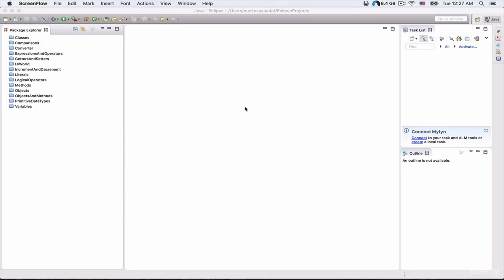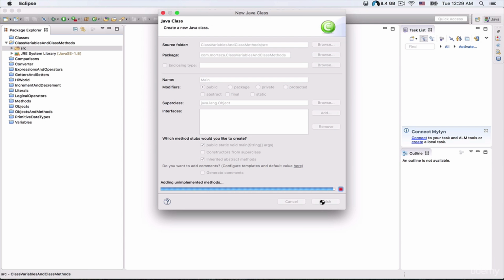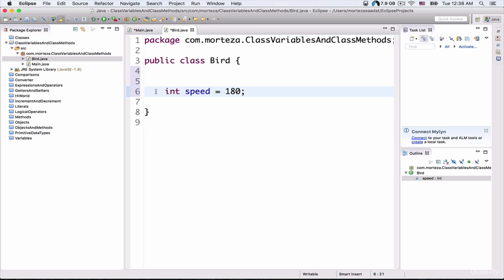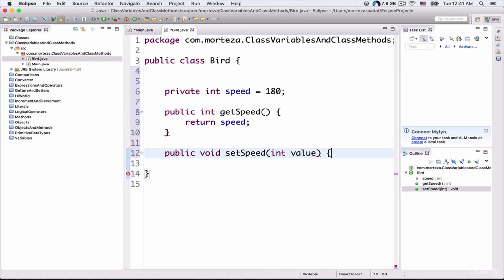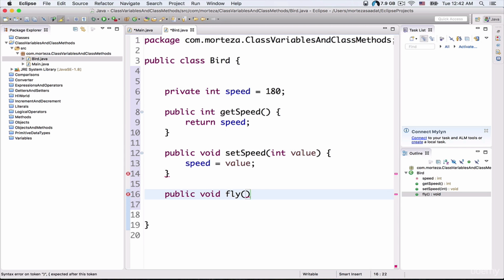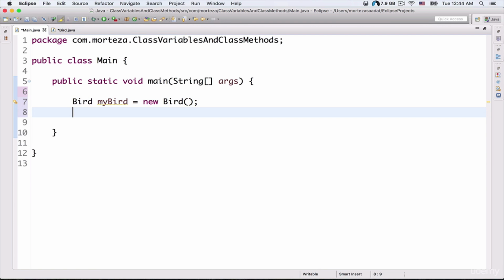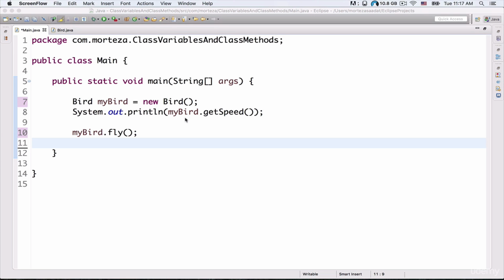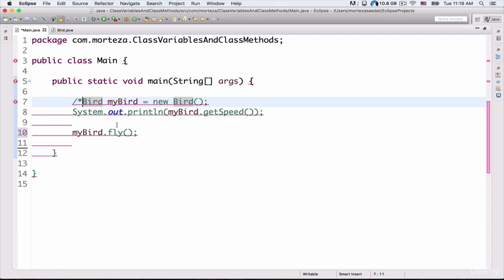Introduction about Class Variables and Class Methods Part1